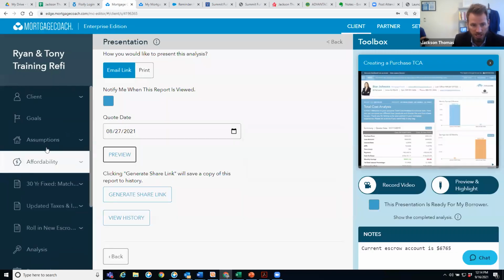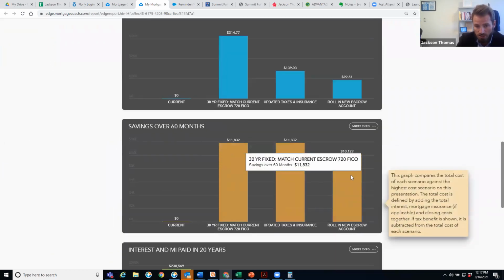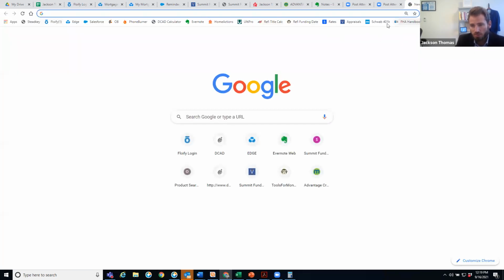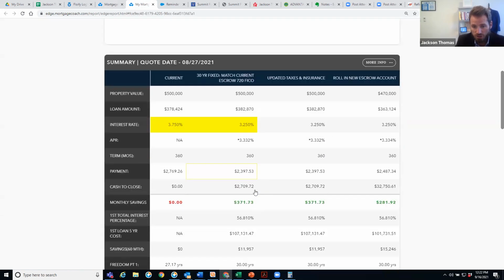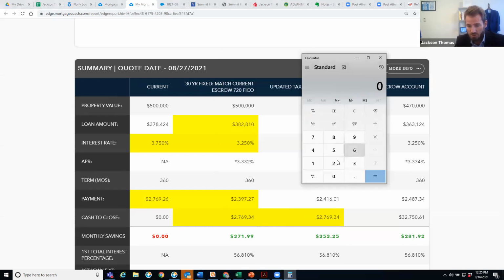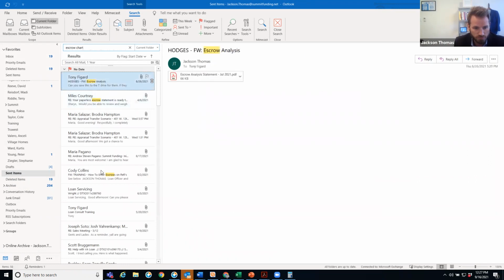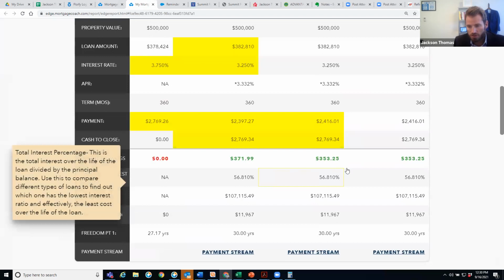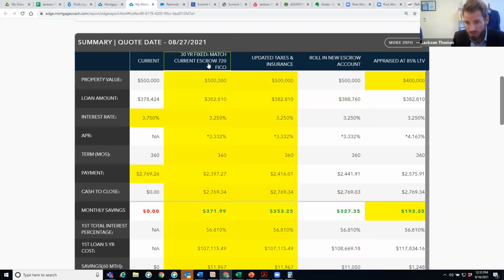How To Set Up A Refi Quote in Mortgage Coach